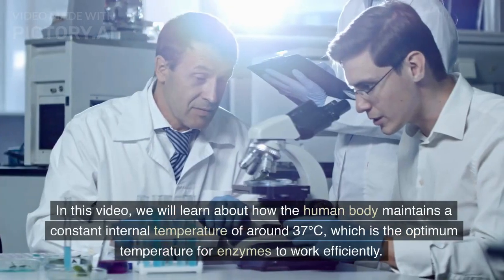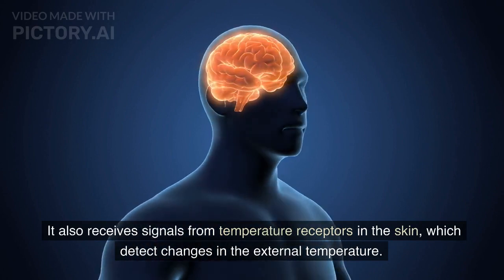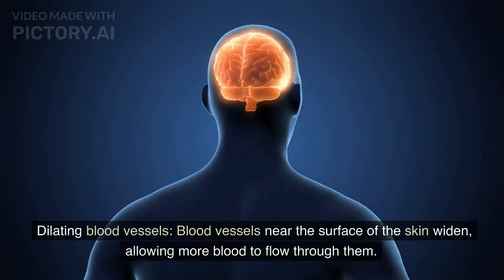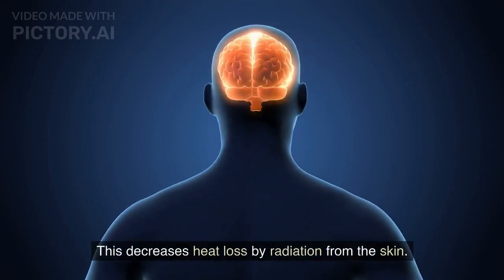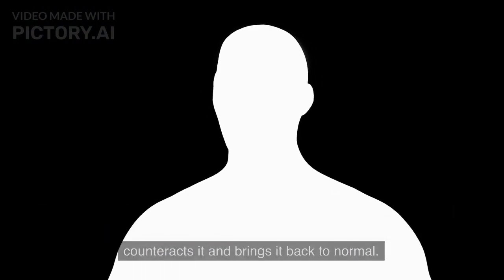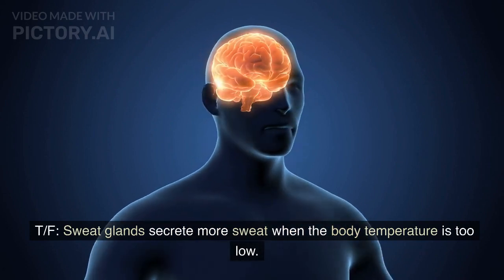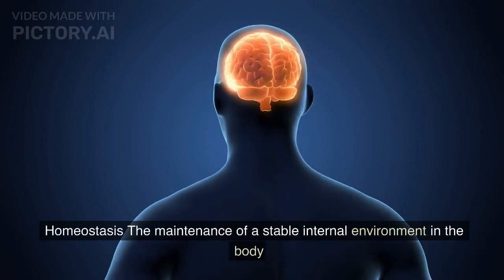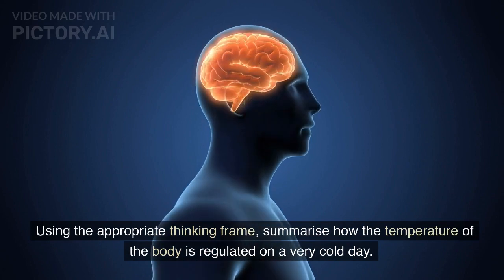Thermoregulation in humans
TEMPERATURE HOMEOSTASIS